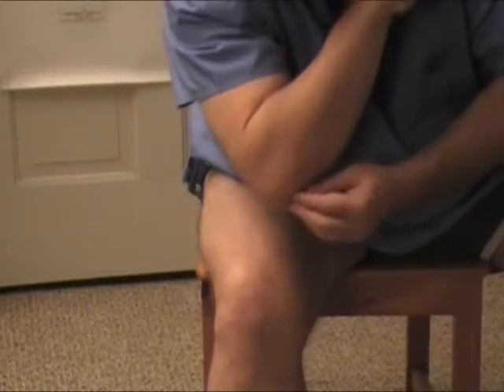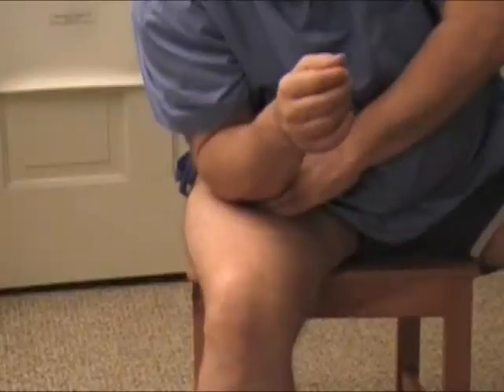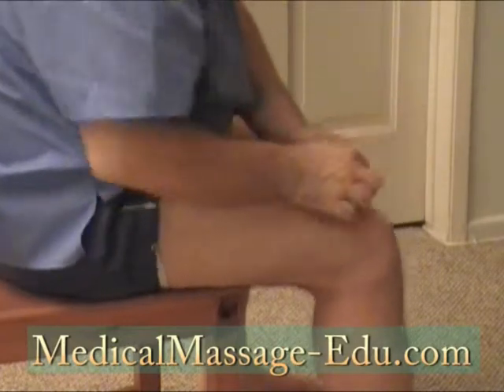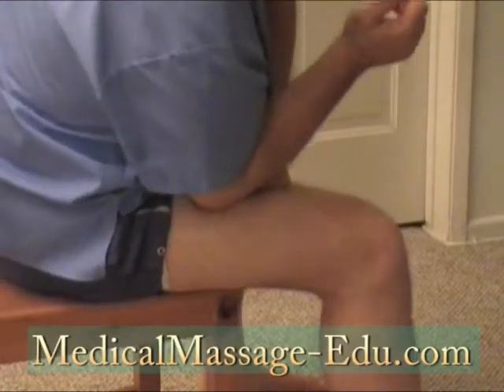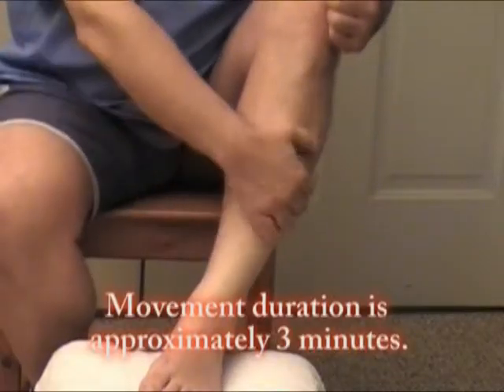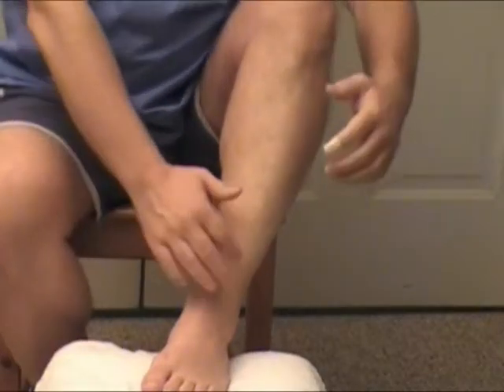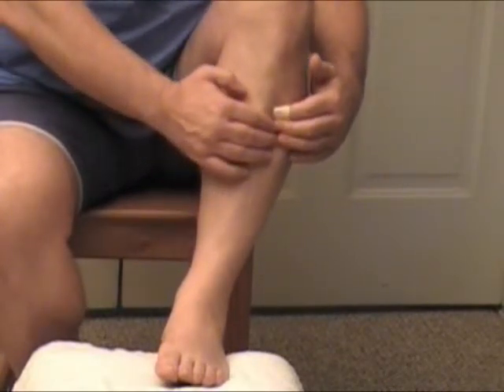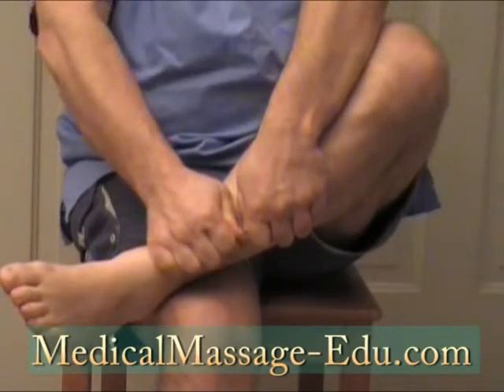Self-Massage Legs Part 2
Self-Massage Legs